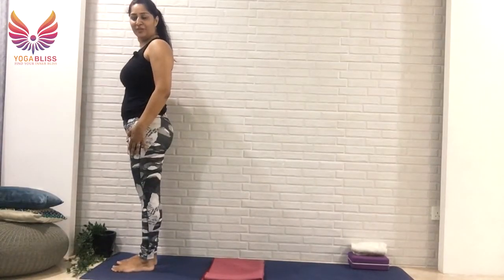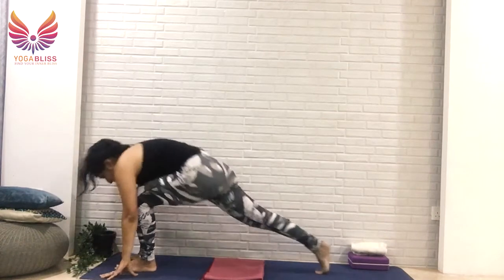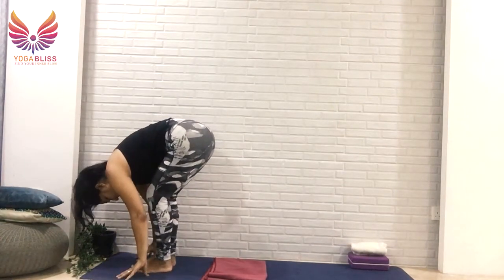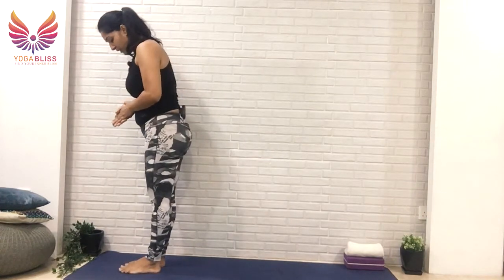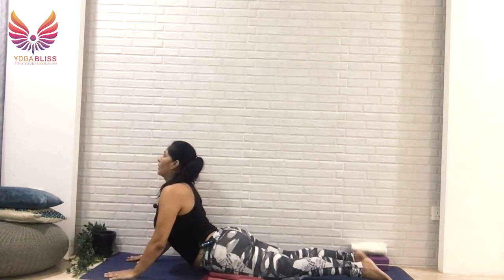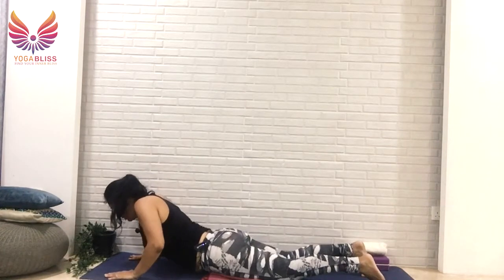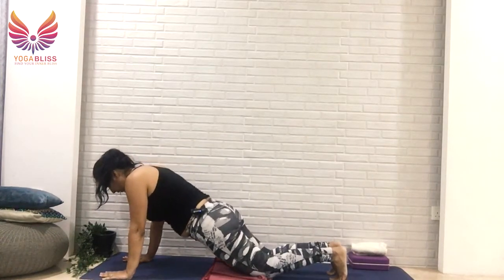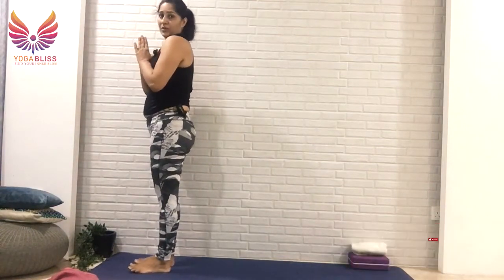Sun Salutation for Sensitive Knees 🔆 | Yoga Modifications and Variations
Are you worried about practicing those Sun Salutations, but you are having trouble because of the sensitivity around your knee area? Well, we got you covered! We are happy to share modifications and variations that can be taken by people with Sensitive knees for Sun Salutation 🔆 Yes, you can still practice Sun Salutation within safe boundaries and cultivate a healthy practice for yourself!

💡Try it out! Hope this will make the Sun Salutation easier for you.

I hope you guys will enjoy this short 5 Minute yoga practice!

💬 Let me know about your experience in the comments down below.⤵️

______________Follow me __________________________